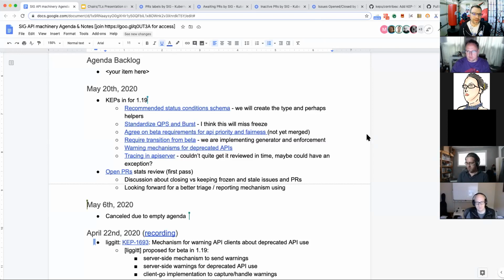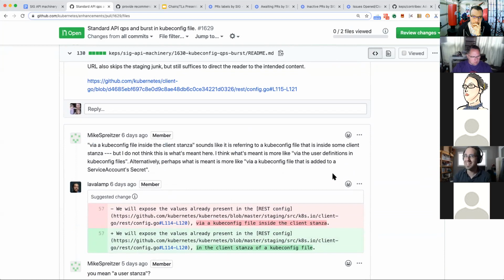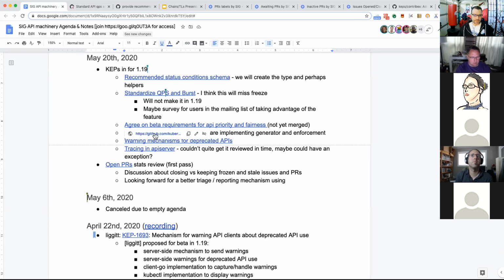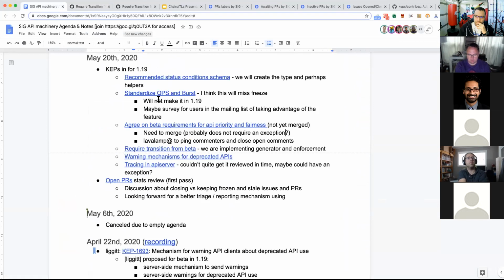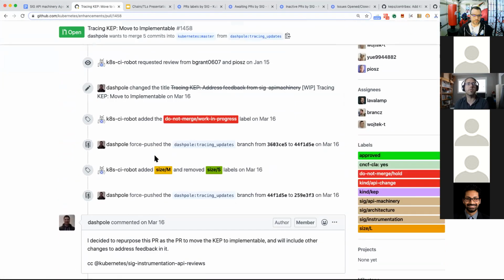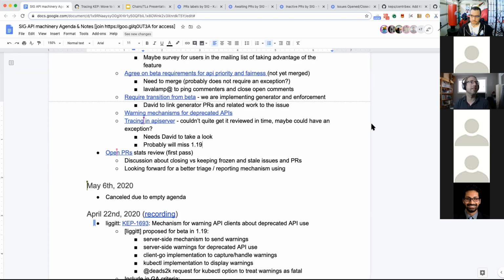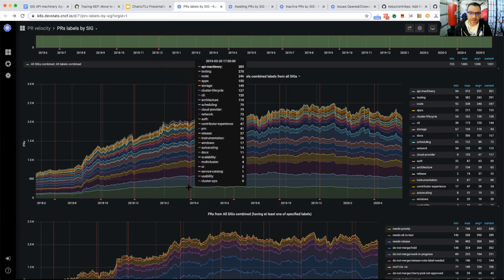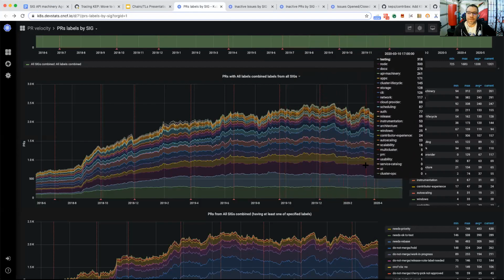Kubernetes SIG API Machinery 20200520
KEPs in for 1.19
-Recommended status conditions schema - we will create the type and perhaps helpers
-Standardize QPS and Burst - I think this will miss freeze
--Will not make it in 1.19
--Maybe survey for users in the mailing list of taking advantage of the feature
-Agree on beta requirements for api priority and fairness (not yet merged)
--Need to merge (probably does not require an exception?)
--lavalamp@ to ping commenters and close open comments
-Require transition from beta - we are implementing generator and enforcement
--David to link generator PRs and related work to the issue
-Warning mechanisms for deprecated APIs
-Tracing in apiserver - couldn’t quite get it reviewed in time, maybe could have an exception?
--Needs David to take a look
--Probably will miss 1.19

Open PRs stats review (first pass)
-Discussion about closing vs keeping frozen and stale issues and PRs
-Looking forward for a better triage / reporting mechanism using